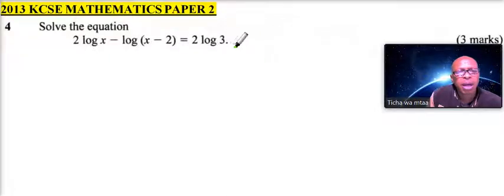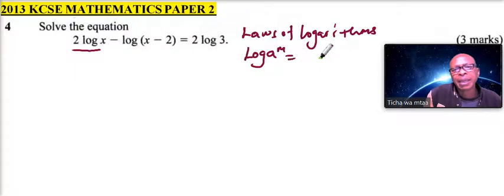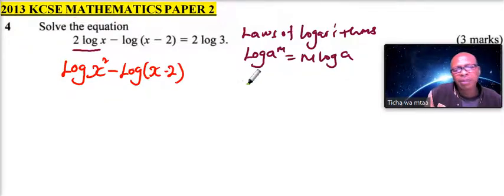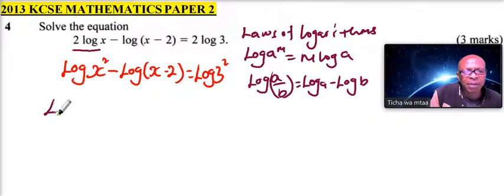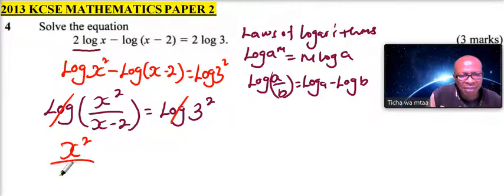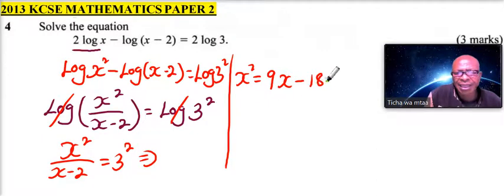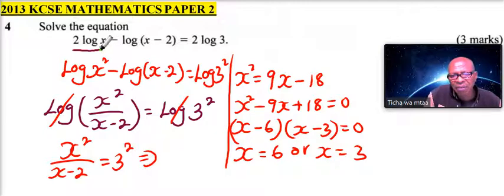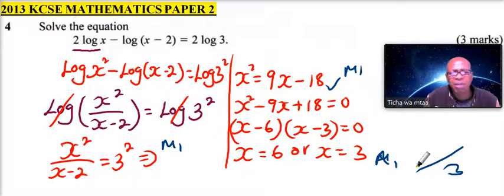2013 KCSE MATHEMATICS PAPER 2 QUESTION 4 ON LOGARITHMS